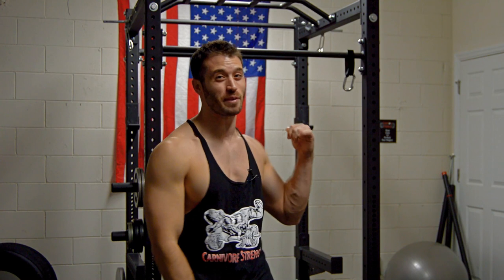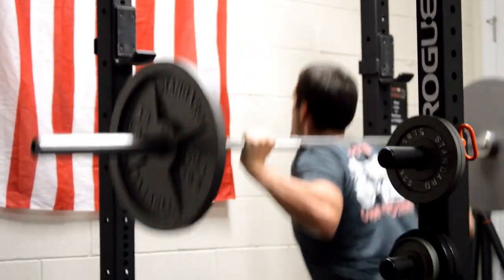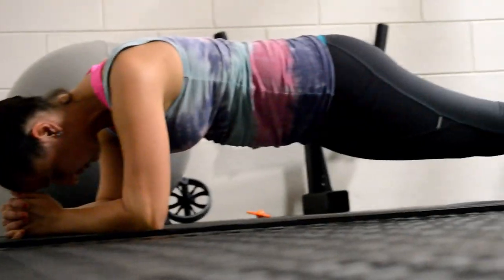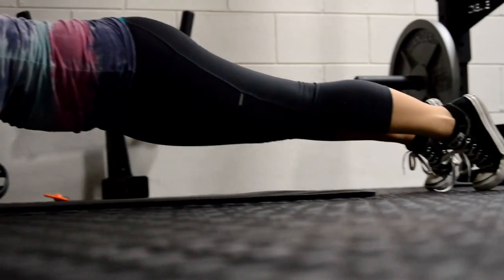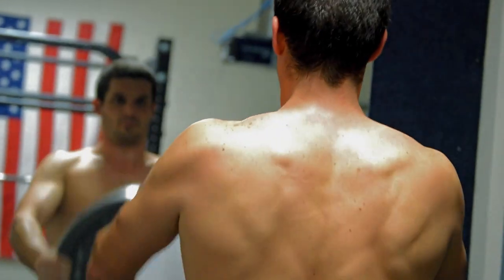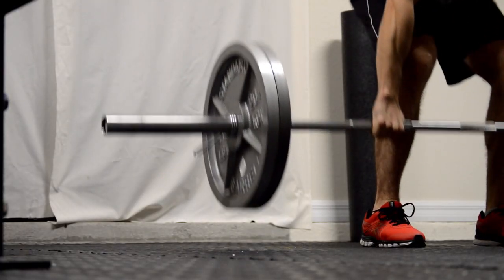Building a Garage Gym: Intro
This video series will show you everything that you need to set-up a fully functional Garage Gym. We will take you through some of the planning and smart decisions that were made to help you save space but get the most out the equipment you decide to choose.